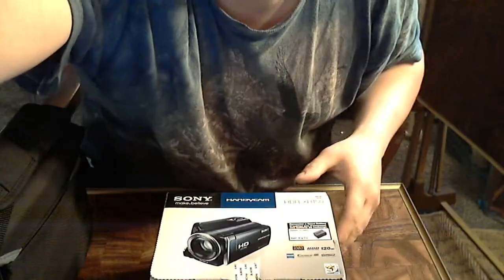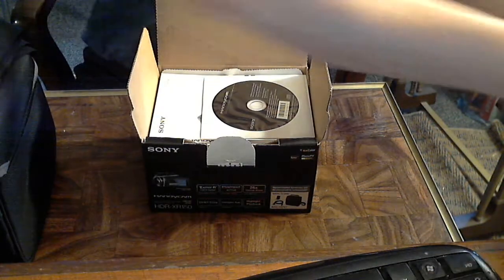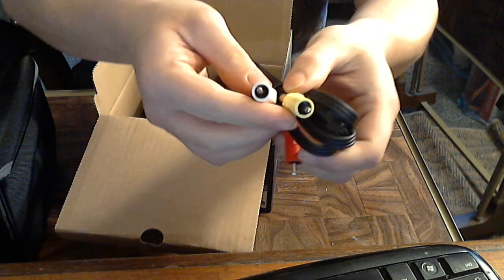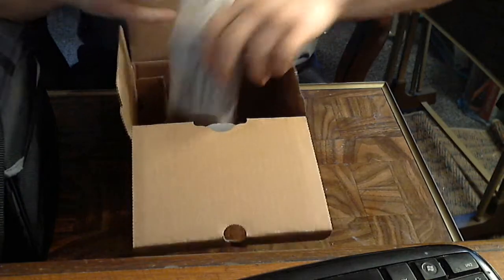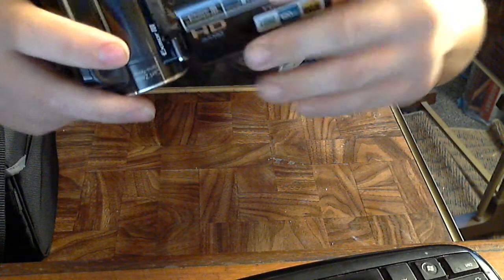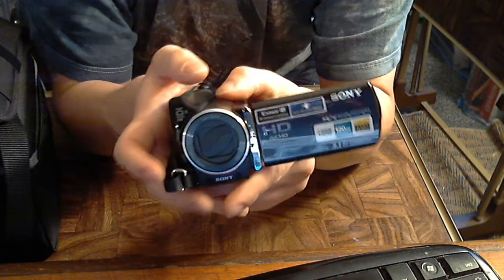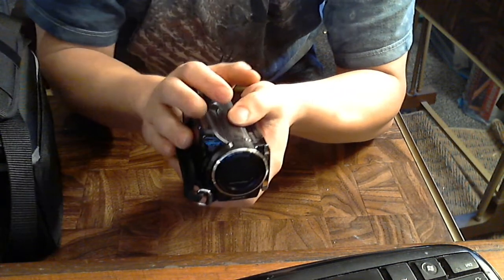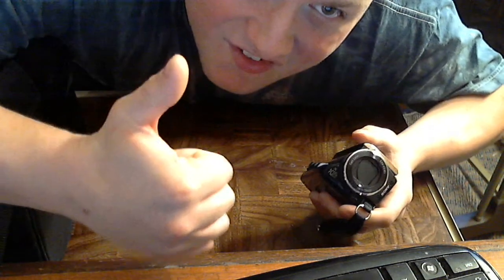Sony Handycam HDR-XR150 Unboxing vid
well i didnt want to but to really get good gamplay i had to. So this is an unboxing video of my new high definition camcorder. it is the Sony Handycam HDR-XR150.